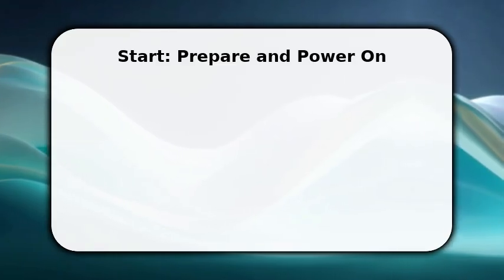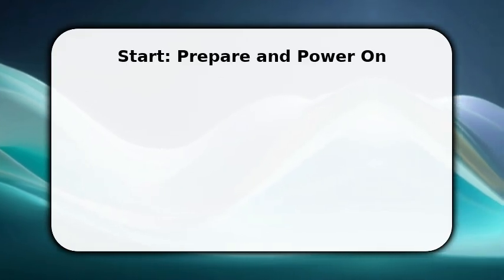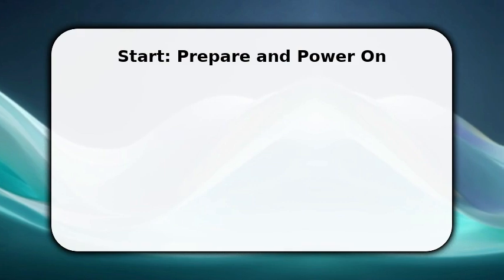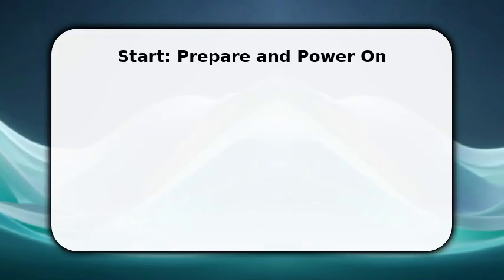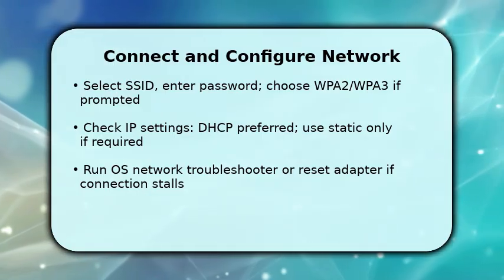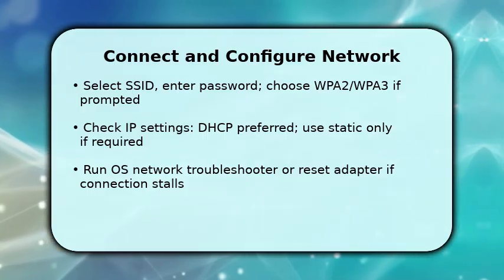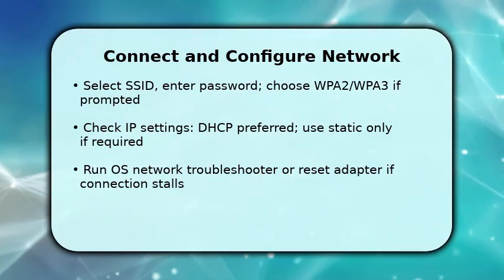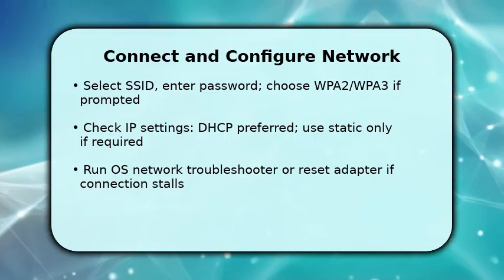How to Connect Wifi in Laptop Troubleshooting (only Way)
How to Connect Wifi in Laptop Troubleshooting (only Way) | 🔒 Surfshark VPN Deal — Stay private and secure. $1.99/mo + 3 Months Free ▸

Learn the essential steps to troubleshoot and connect your laptop' extranet. This guide covers common Wi-Fi issues, including driver updates, router settings adjustments, and how to use built-in tools for connection establishment.

laptop wifi problems, troubleshooting wireless internet on a laptop, fixing no signal issue with Windows, Wi-Fi network troubleshooting steps, connect your notebook computer via Wi-Fi, adjust router settings for better connection, update drivers to fix connectivity issues, how to establish an online link in laptops, solve laptop internet disconnection problems